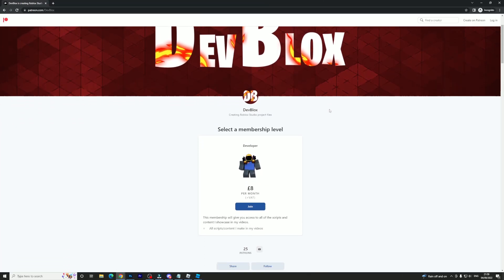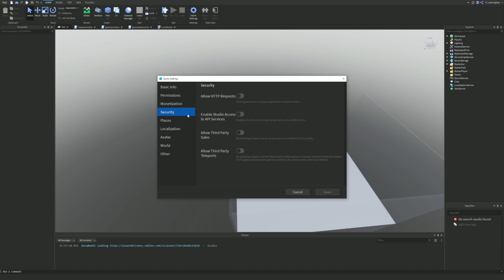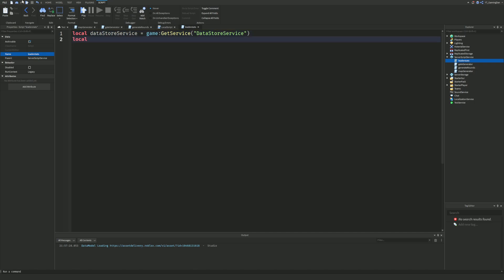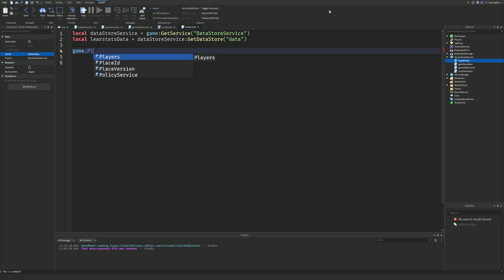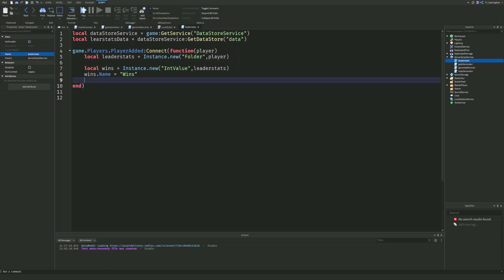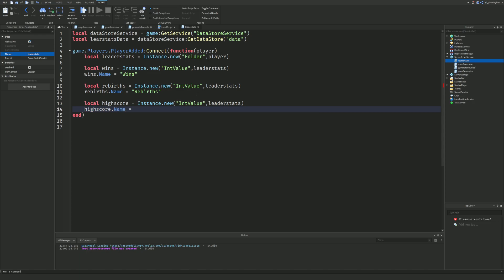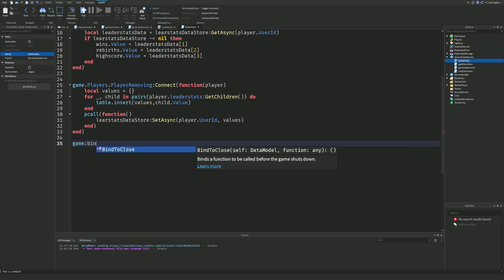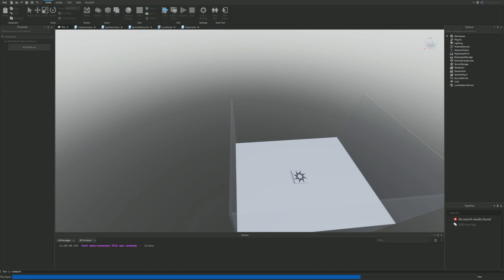How To Make a RACE CLICKER Game On Roblox - Part 4